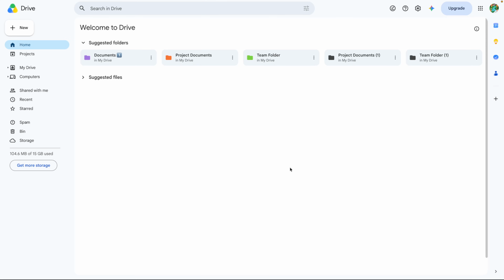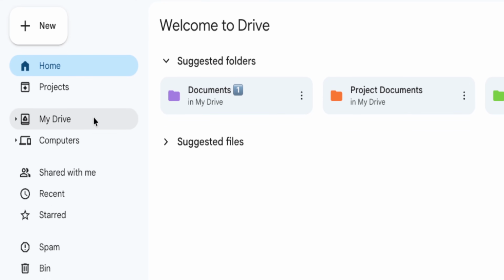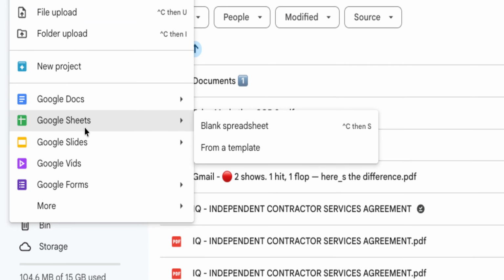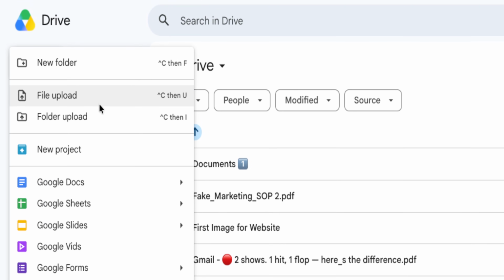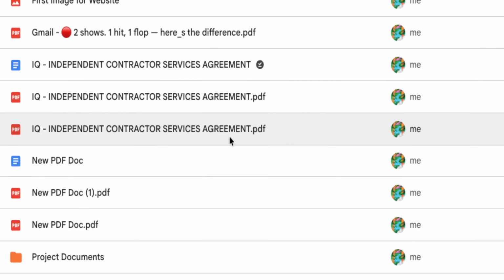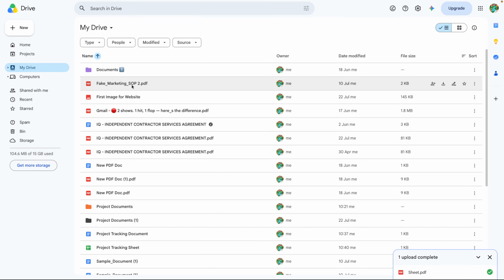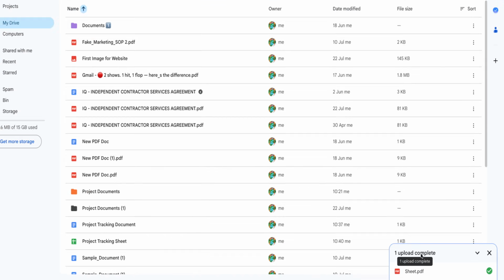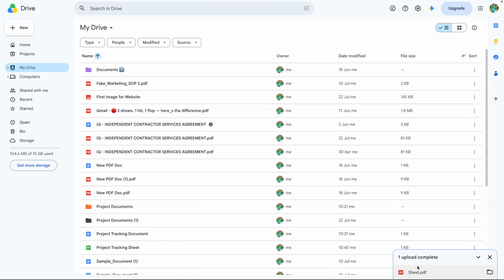How to Upload Files to Google Drive (2026) | Step-by-Step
Learning how to upload files to Google Drive is one of the simplest ways to store and access your documents from anywhere. In this tutorial, you'll learn exactly how to upload individual files, multiple files, and entire folders to Google Drive using the most current method. Whether you're uploading from a desktop browser or managing files for your business, this guide covers every option available. No outdated steps — this is the updated 2026 process that works with the current Google Drive interface. By the end, you'll have your files uploaded and organized with confidence.